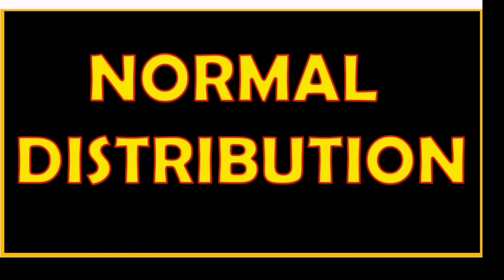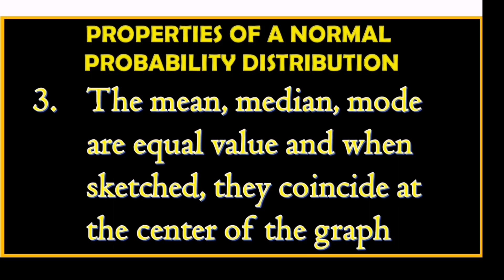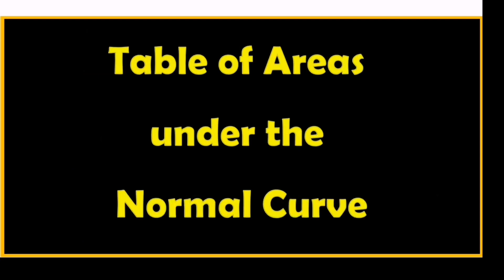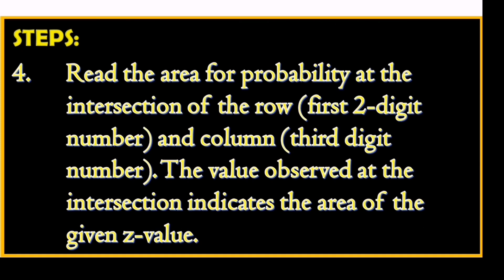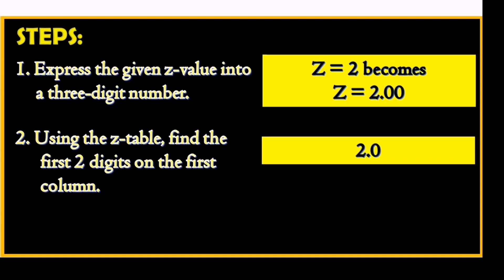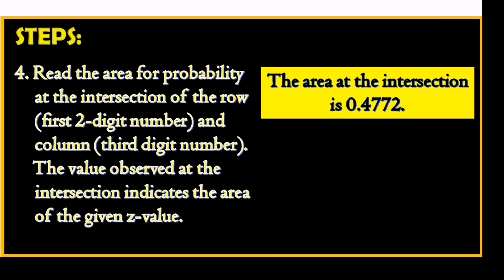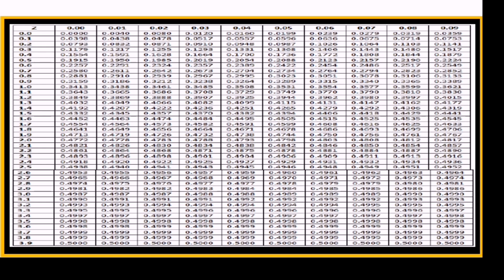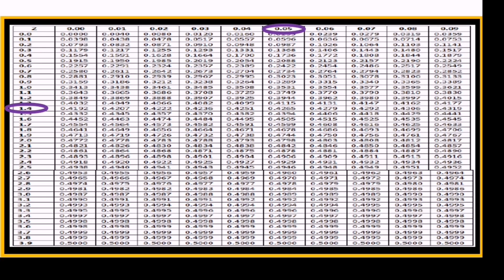Understanding the Normal Curve |RED CRUZ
Normal Distribution
Source: DepEd Module